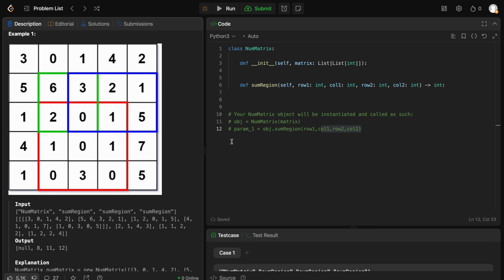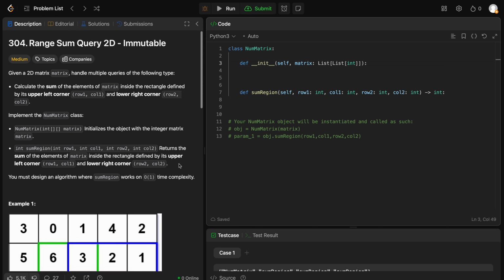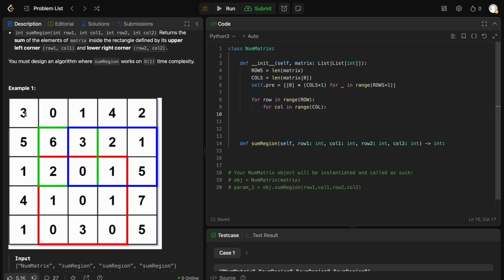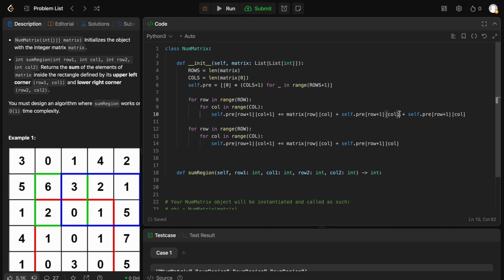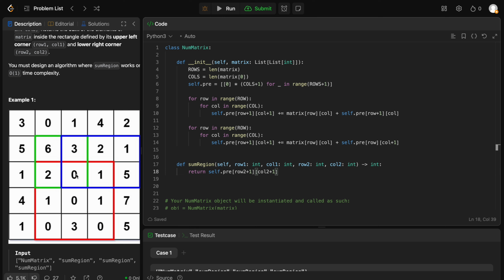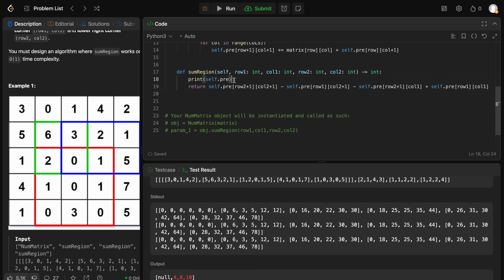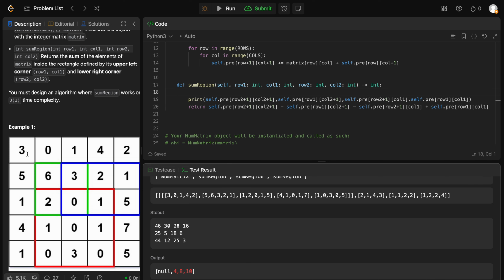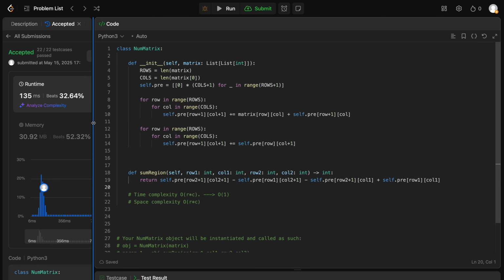Leetcode 304 - Range Sum Query 2D - Immutable - Python